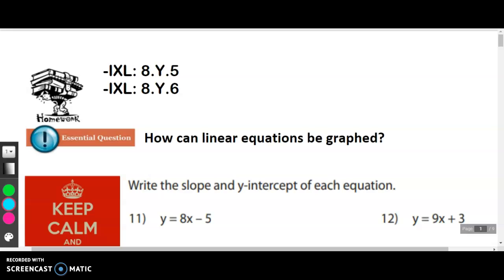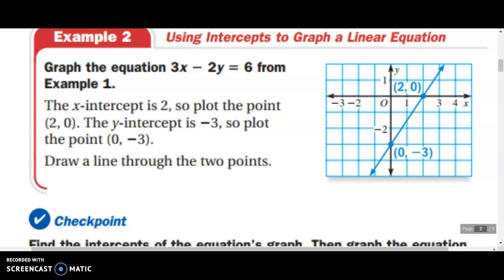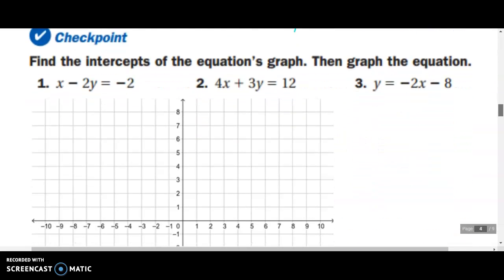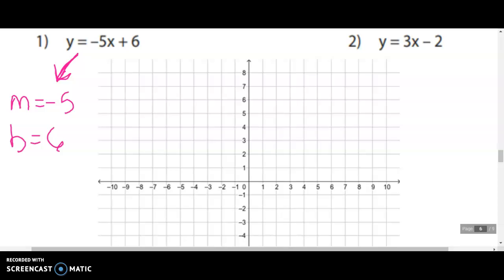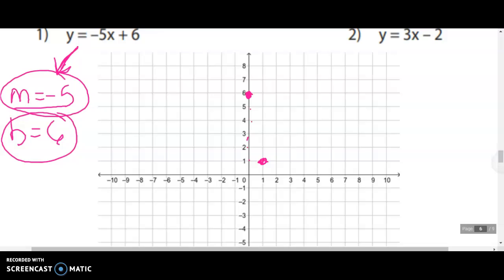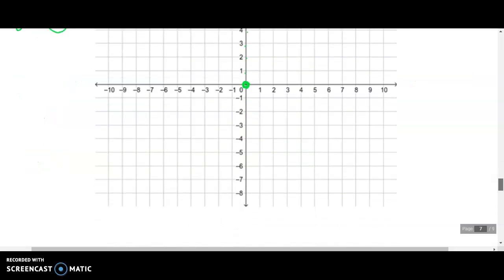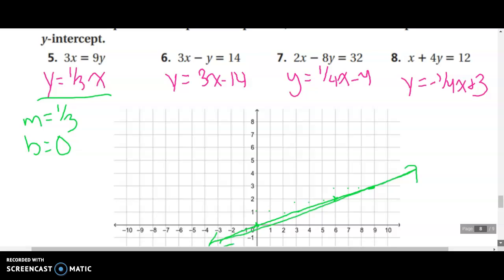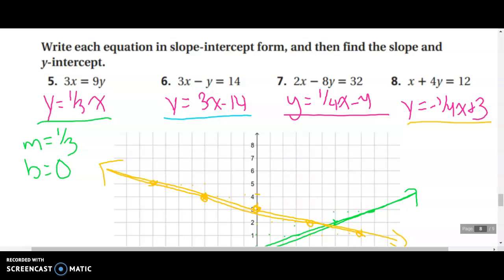Graph Using Slope-Intercept Form